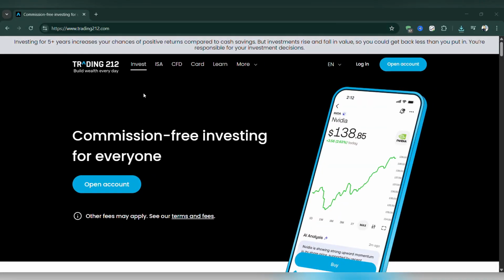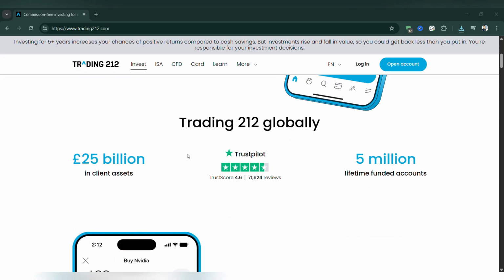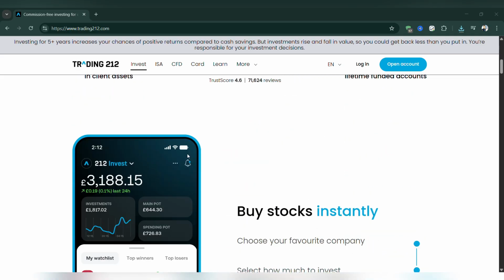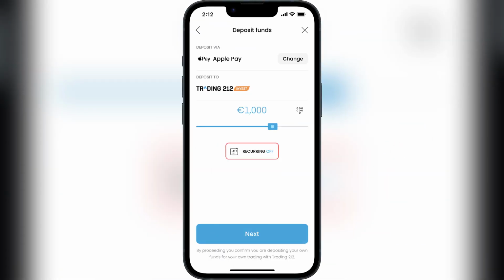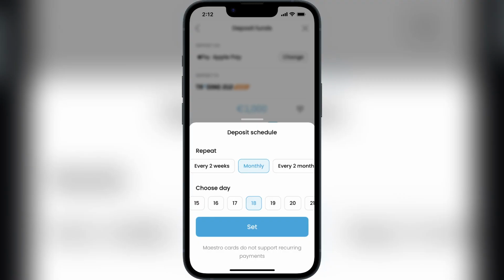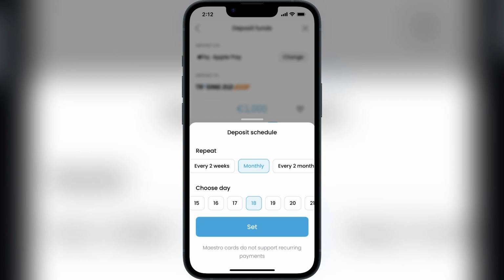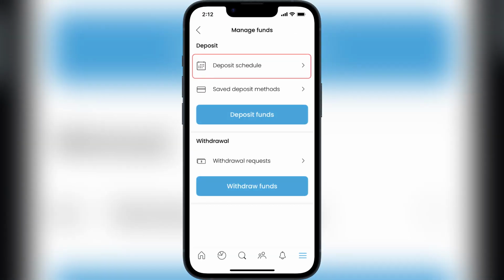How to Set Up Recurring Payments on Trading 212 (2025 Guide)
In this Trading 212 tutorial, I’ll show you step by step how to set up recurring payments so you can automatically invest in stocks, ETFs, or other assets. This works for both the web platform and mobile app in 2025 and is perfect for beginners who want to automate investing.

You will learn:
- How to create recurring deposits in Trading 212
- How to schedule weekly, bi-weekly, or monthly payments
- How to choose accounts and payment methods
- How to adjust or cancel recurring payments
- Tips for automating your investment strategy